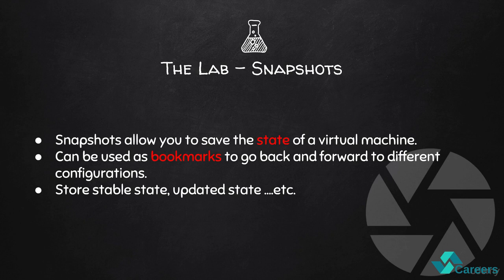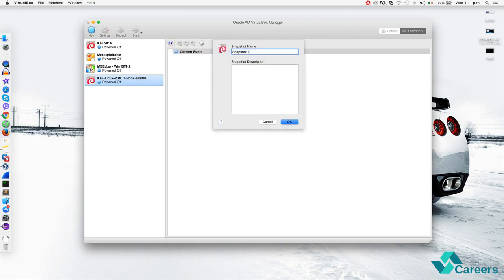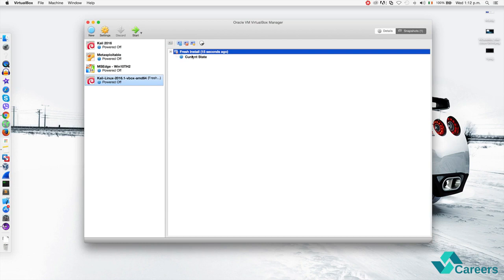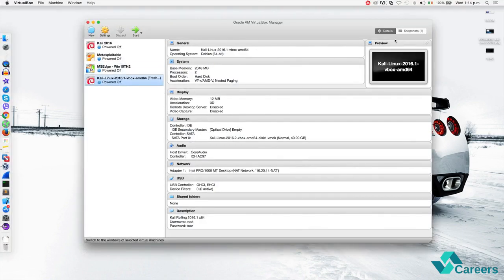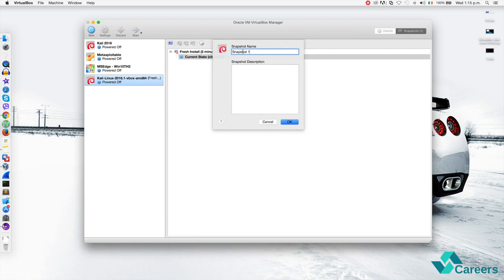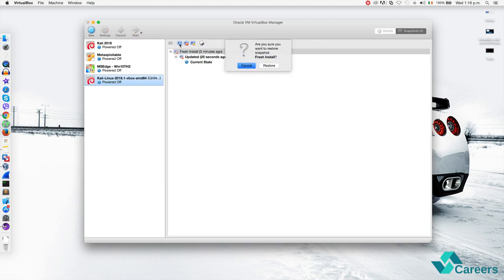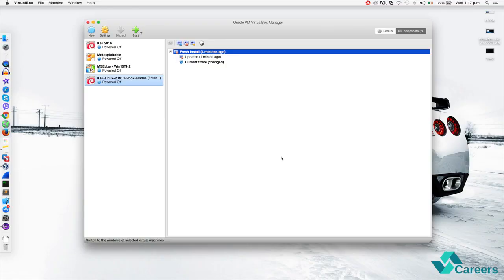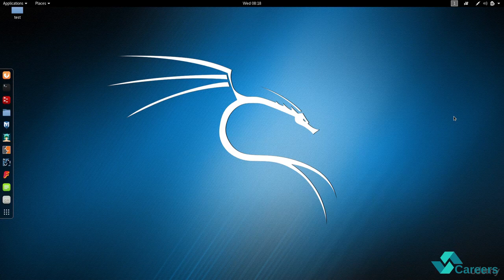Learn Ethical Hacking || Creating & Using Snapshots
this video is about how you can create snapshots and use it